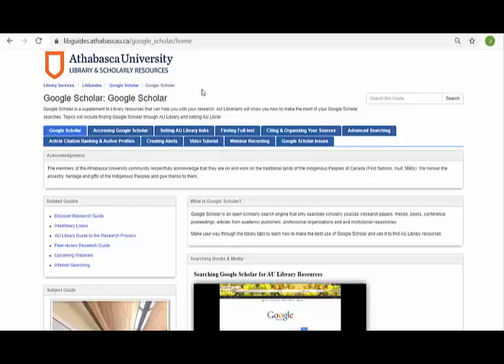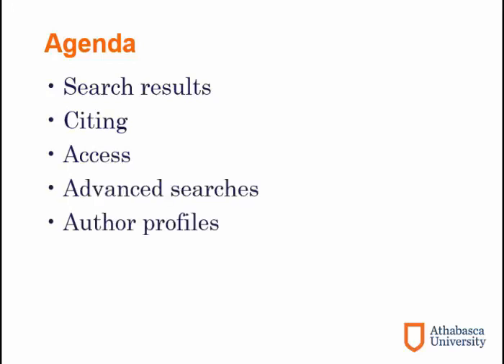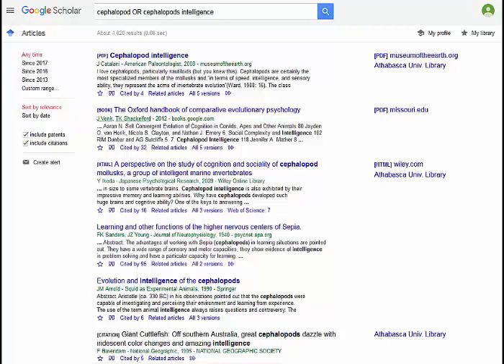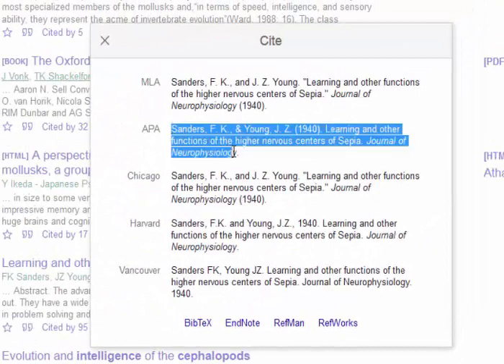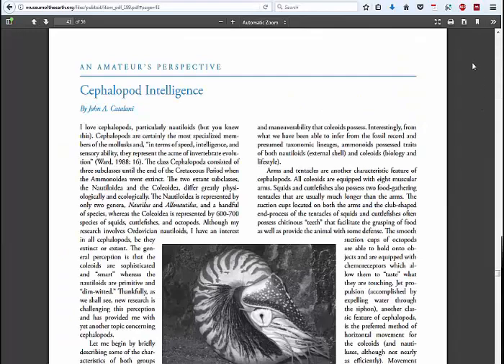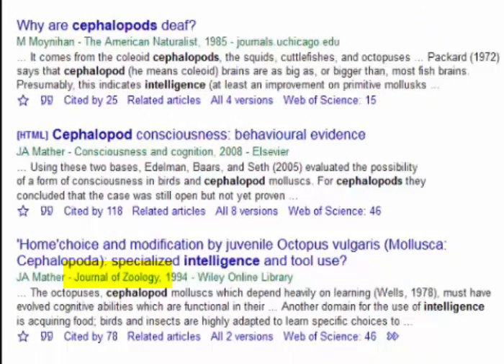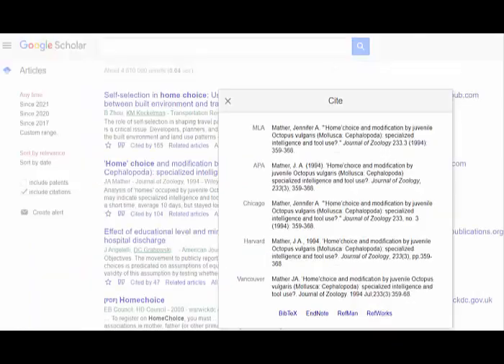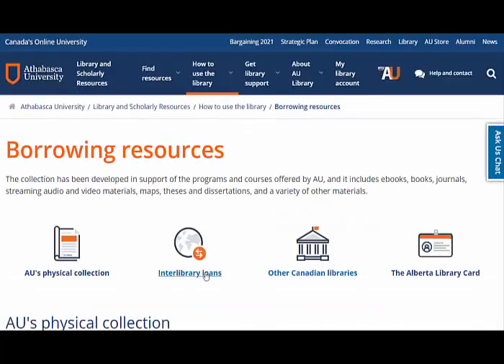Evaluating Google Scholar Searches Part 1: Search Results and Accessing Resources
This video series shows you how to evaluate the results of your Google Scholar searches. Part 1 goes into search results and getting access to full text articles.